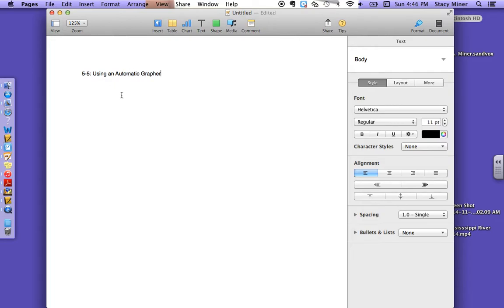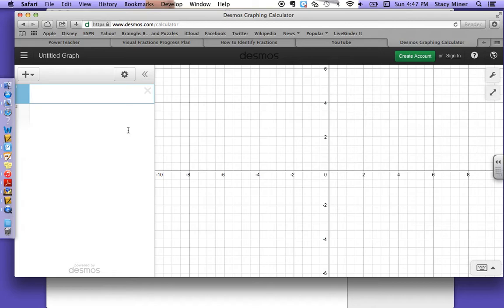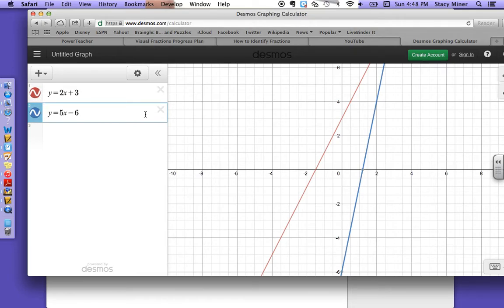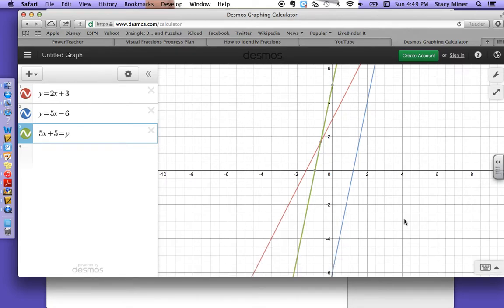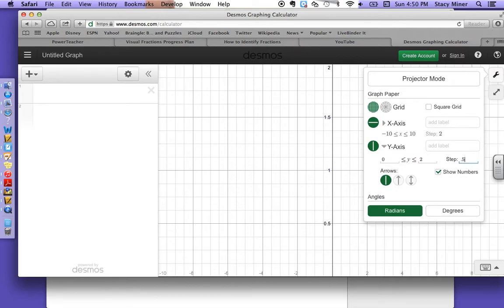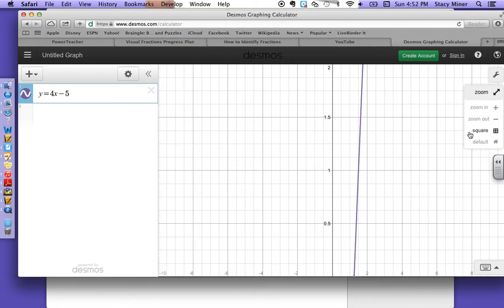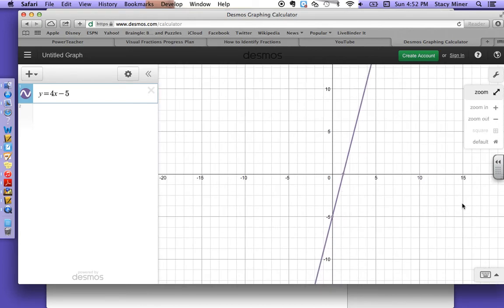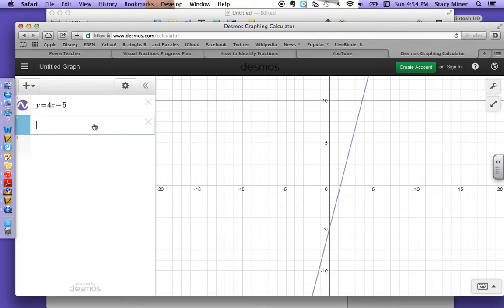5 5 Algebra